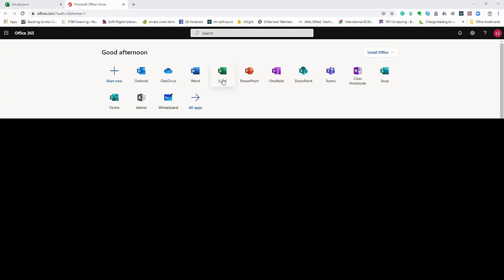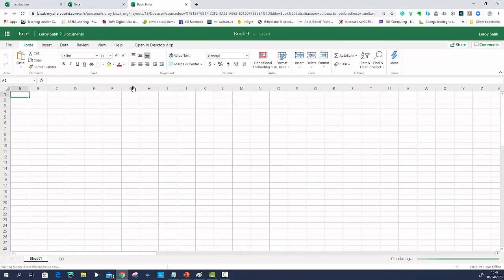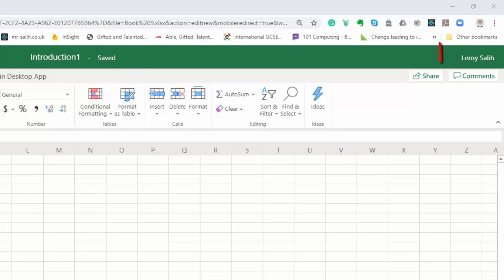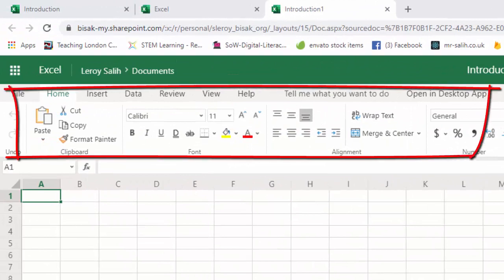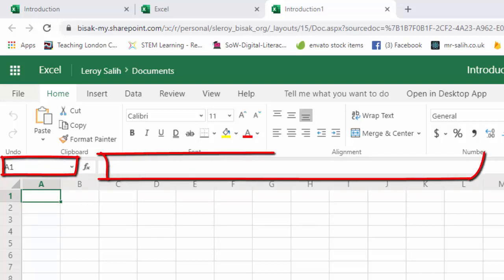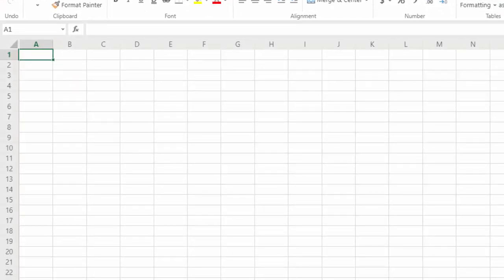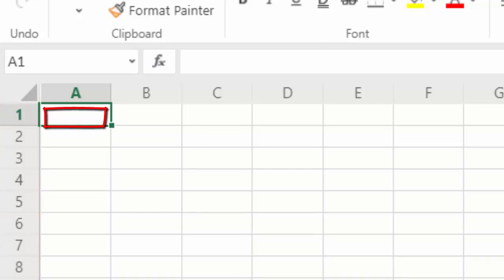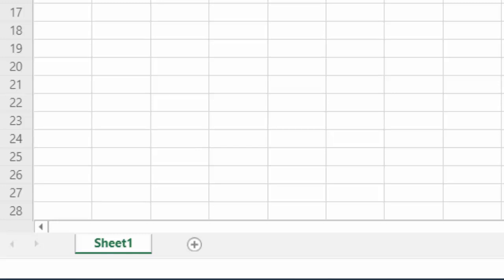Excel 1: Layout of User Interface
In this short video, we look at the key components of Excel that we will be using in later lessons to build our Spreadsheets.